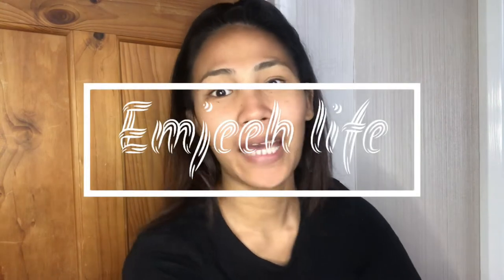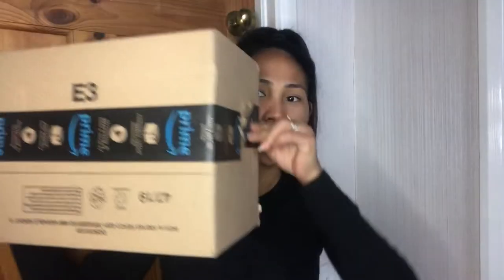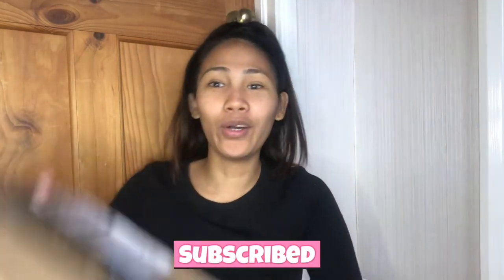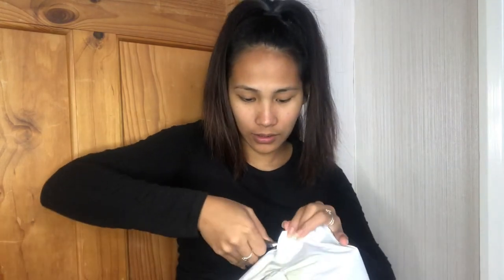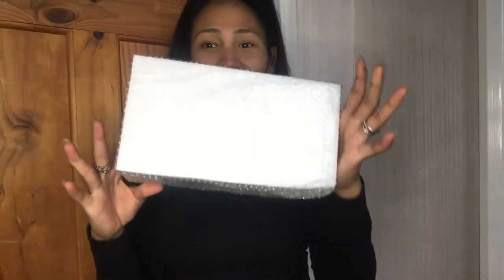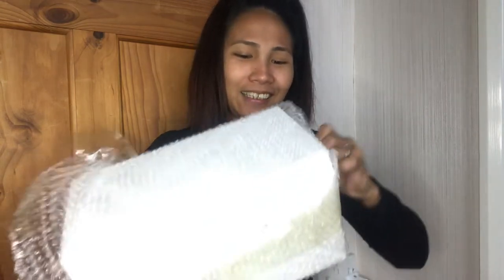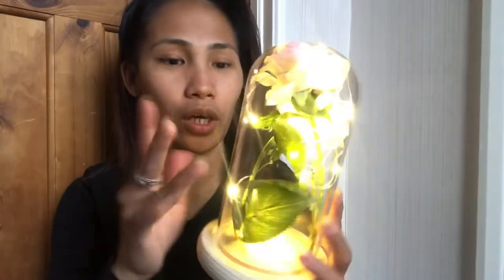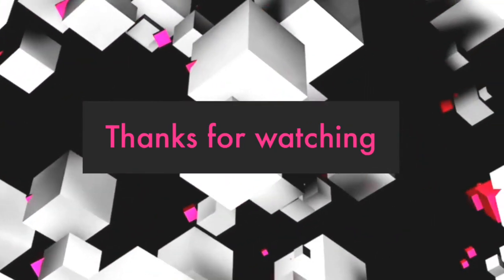AMAZON UNBOXING GIFT | PR HAUL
You can buy this in amazon.